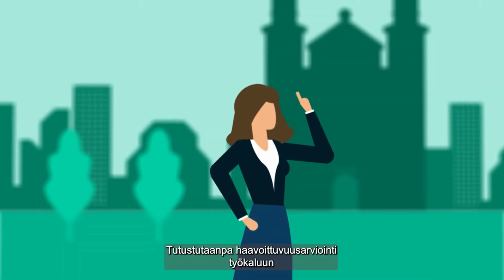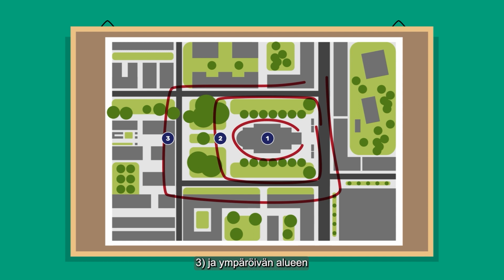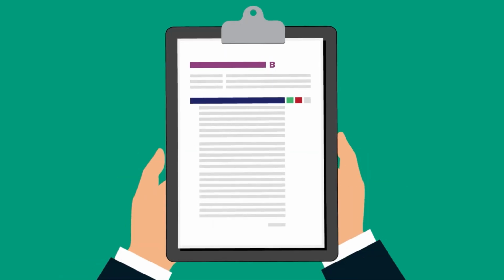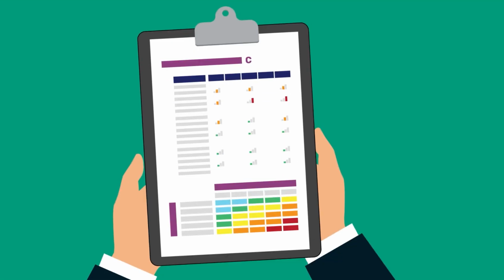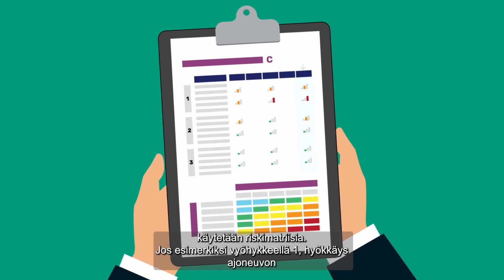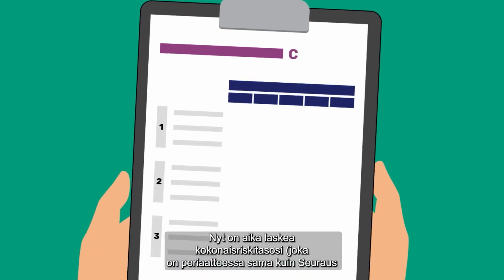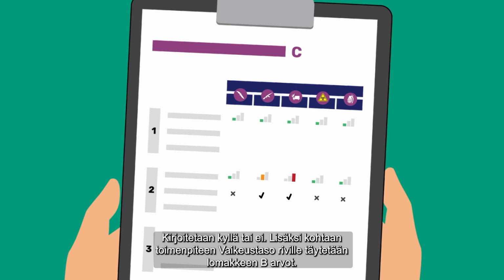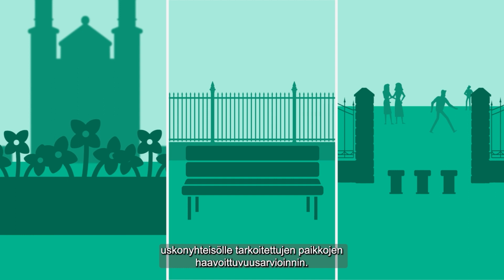VAT FI 02